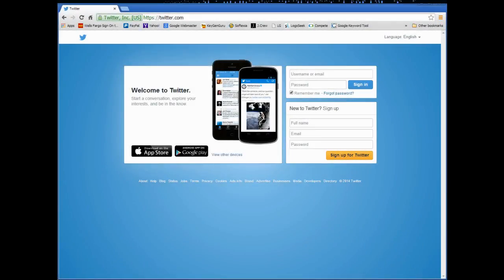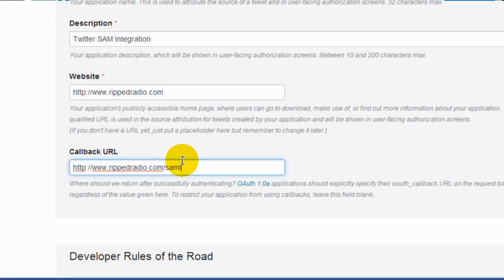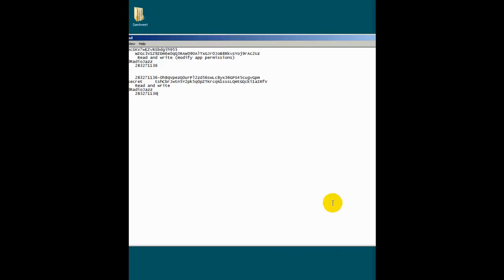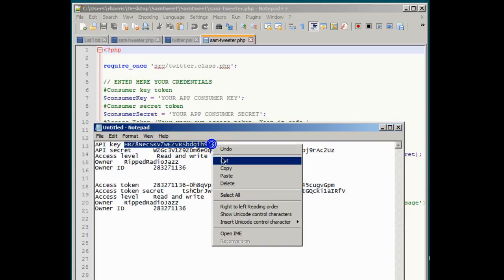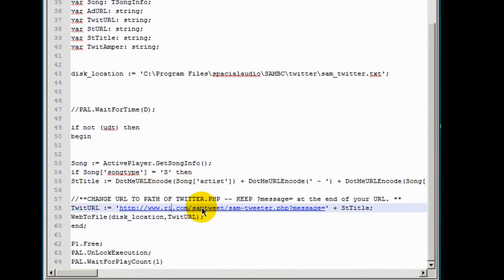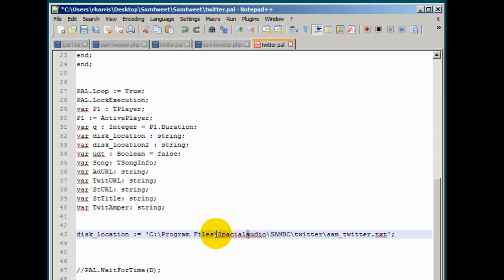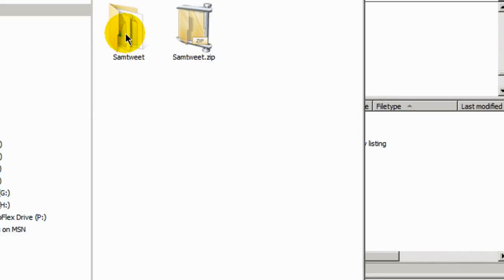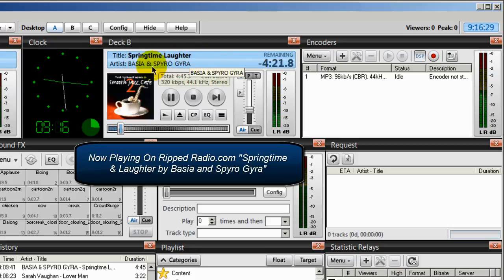Using Twitter With SAM Broadcaster (Non-WordPress) - A SAM Broadcaster Tutorial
Using Twitter With SAM Broadcaster (Non-WordPress)

For those of you whose Internet radio websites are not created with WordPress, this tutorial is a way to integrate Twitter. This might not work for all non-WordPress websites.